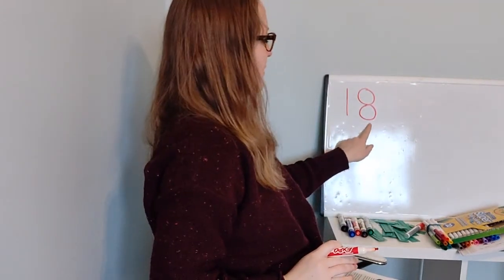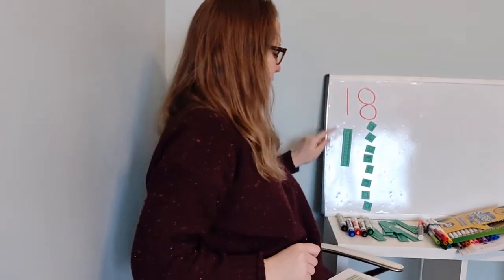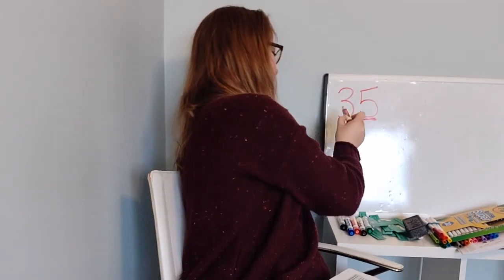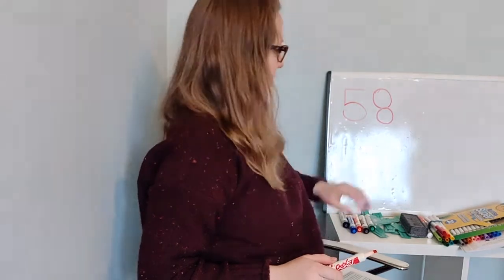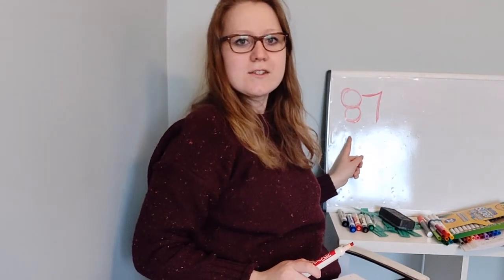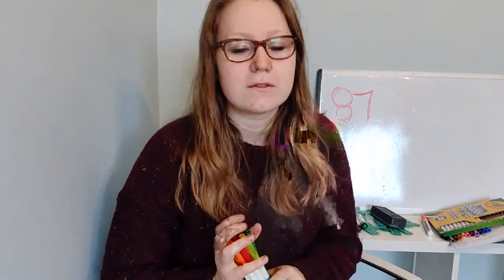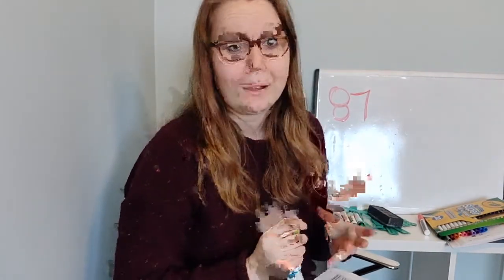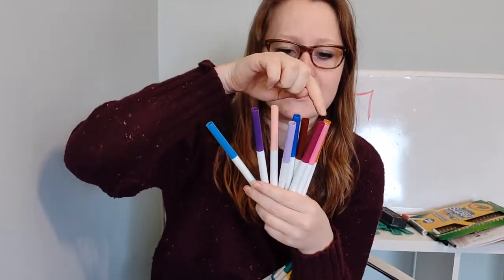Math Lesson 5.5